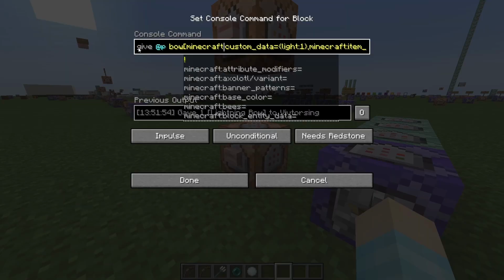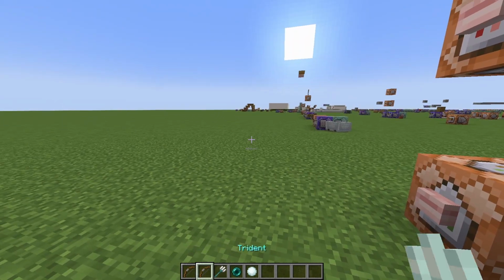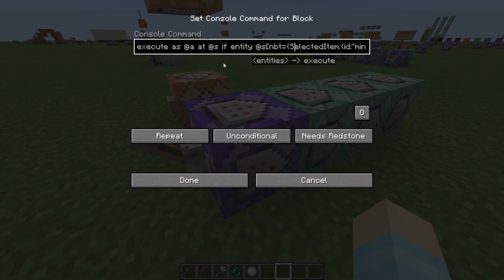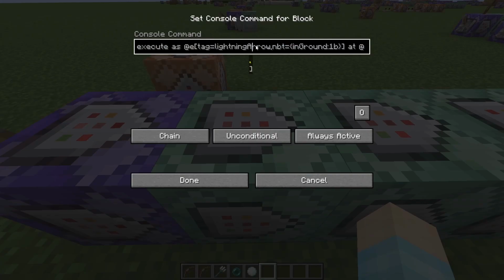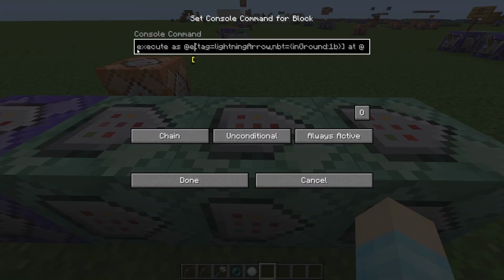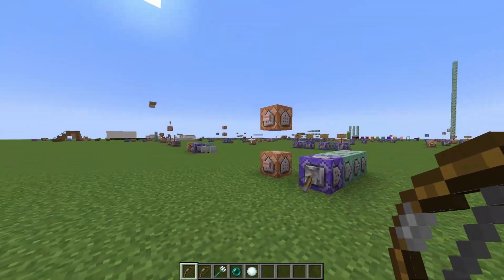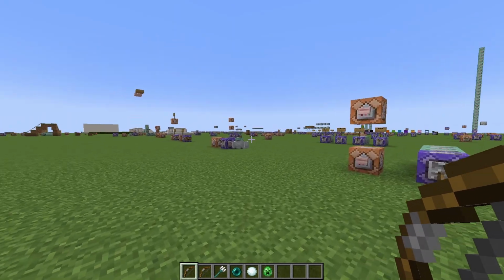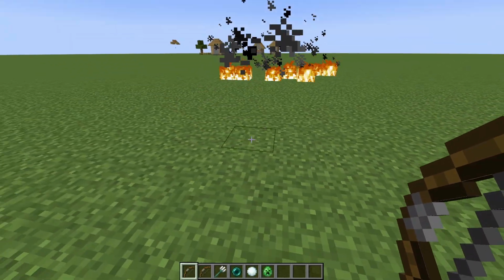How To Make a Lightning Bow In Minecraft Java 1.21+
Today in Minecraft Java with the powers of command block we make a Lightning Bow or a Lightning projectile like snowball, ender pearl, etc. This is a follow up on my Lightning Stick video as I did not make a video on how to detect user projectiles, so here you go!

or
bow - give @p bow[minecraft:custom_data={light:1},minecraft:item_name="Lightning Bow"]
scoreboard - scoreboard objectives add bow minecraft.used:minecraft.bow

repeat - execute as @a at @s if entity @s[nbt={SelectedItem:{id:"minecraft:bow",components:{"minecraft:custom_data":{light:1}}}}] if score @s bow matches 1.. run tag @e[type=arrow,distance=..2,sort=nearest,limit=1] add lightningArrow
chain - execute as @e[tag=lightningArrow,nbt={inGround:1b}] at @s run summon minecraft:lightning_bolt ~ ~ ~
chain - execute as @e[tag=lightningArrow,nbt={inGround:1b}] at @s run kill @s
chain - execute as @a at @s if score @s bow matches 1.. run scoreboard players reset @s bow